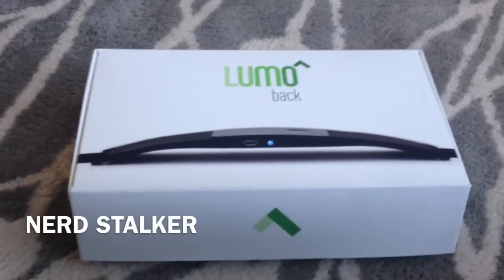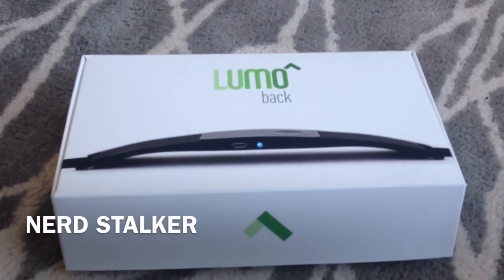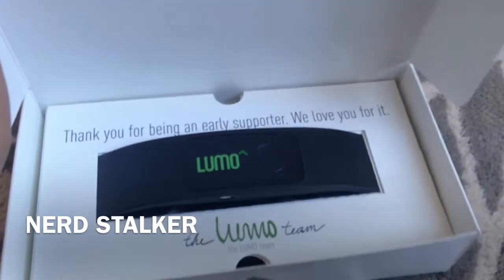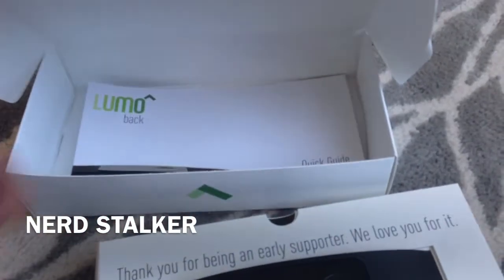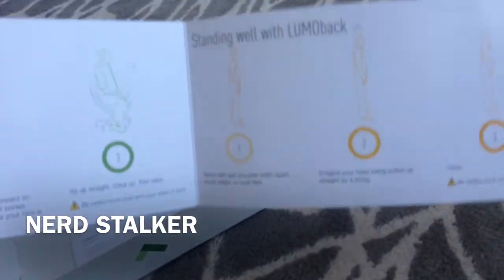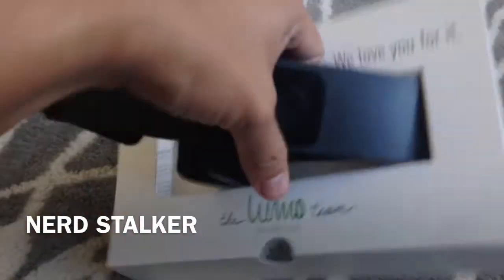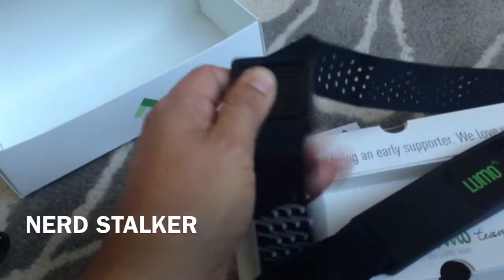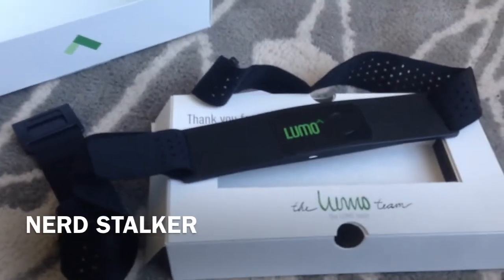Unboxing the Lumo Back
Adolfo Foronda of Nerd Stalker unboxes the Lumo back a fun bio hacking device that you wear to track your posture. You can then see your data on any iOS device via in iOS app.Currently the device has around 4-5 days of the battery but we hear that a  firmware update will be coming eminently that will increase it between 7 to 10 days. We also hear rumors of an API to be released sometime possibly in March  to track even more data and to fiddle with your data more if you're so inclined.